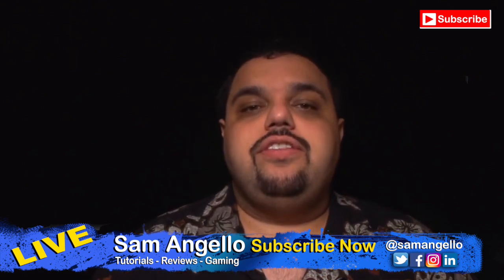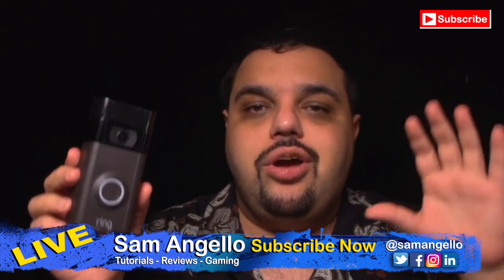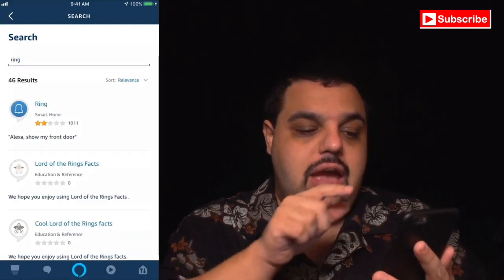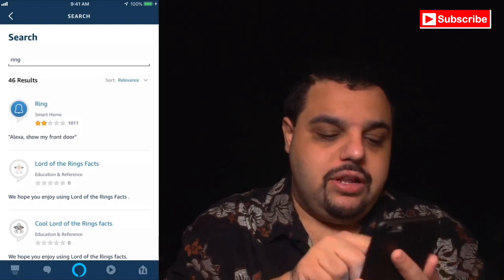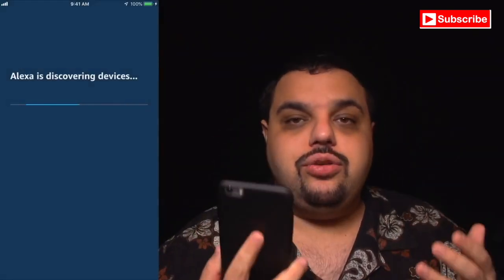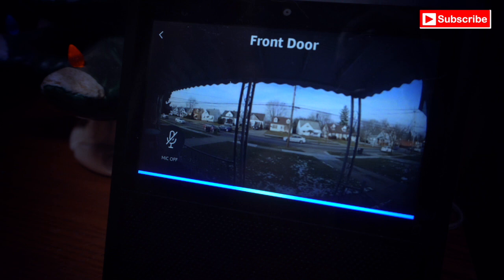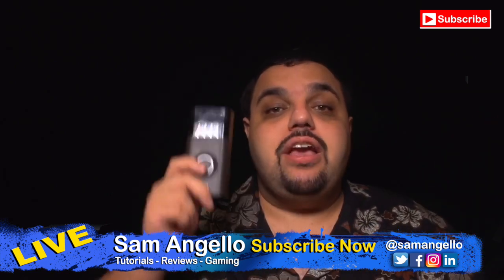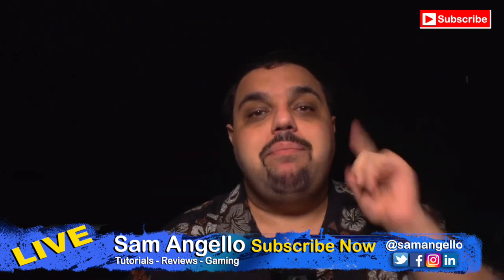How to connect Ring Doorbell to Amazon Echo Show using Alexa Skill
How to connect ring video doorbell to Amazon echo show using the Alexa skill

Send Mail To:
257 Northfield Road